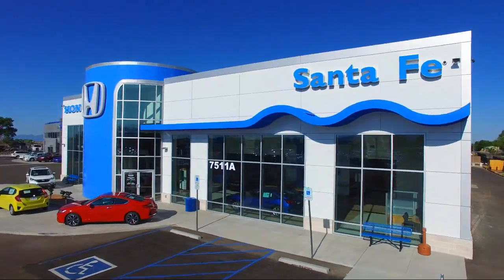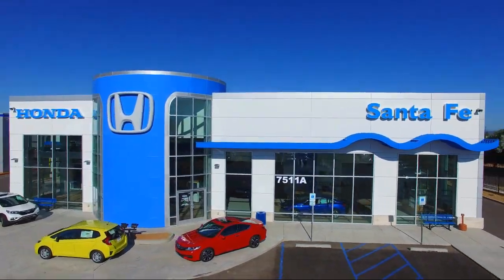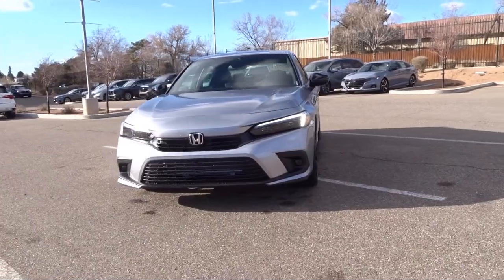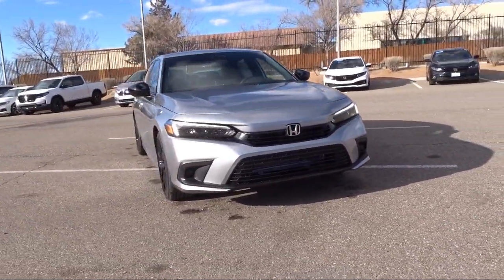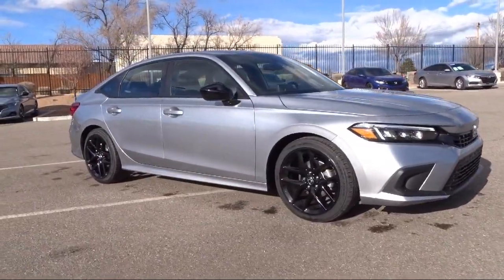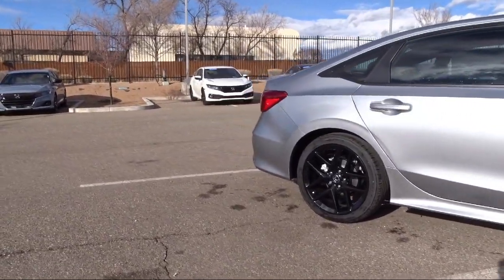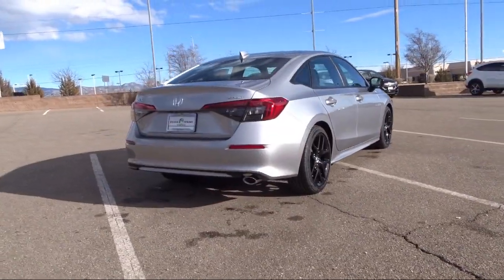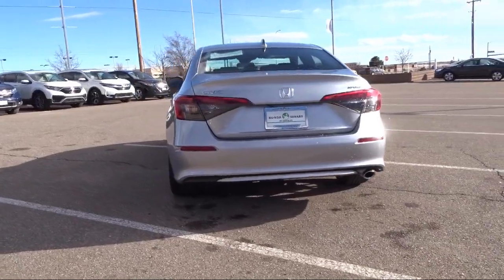2023 Honda Civic Sport Sedan Santa Fe New Mexico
2023 Honda Civic Sport Sedan Stock Number: H160060 Vin:2HGFE2F55PH517151.